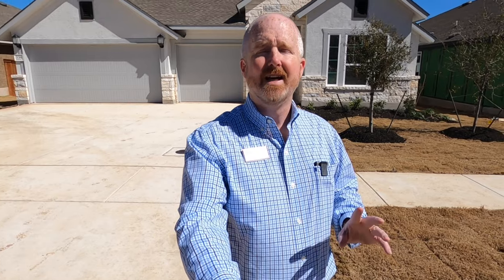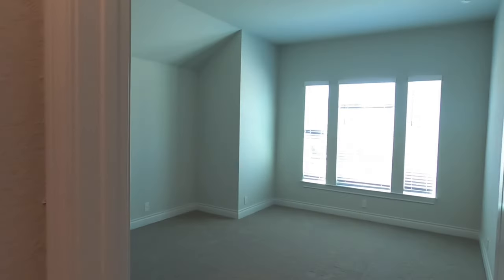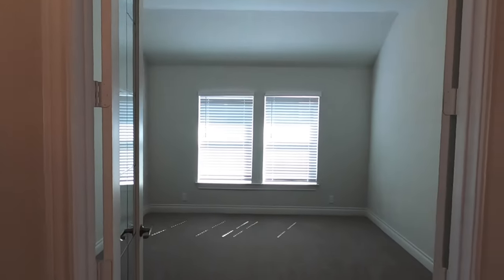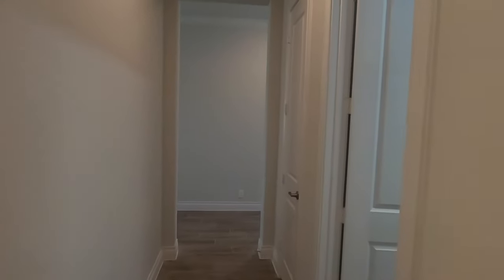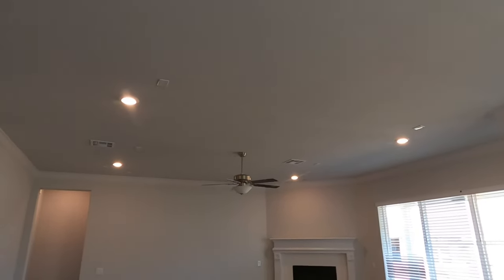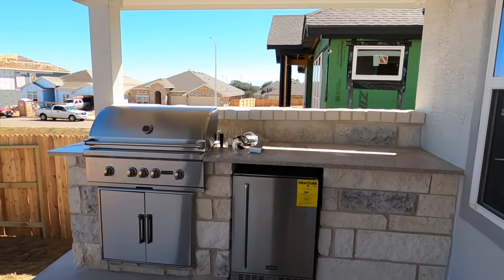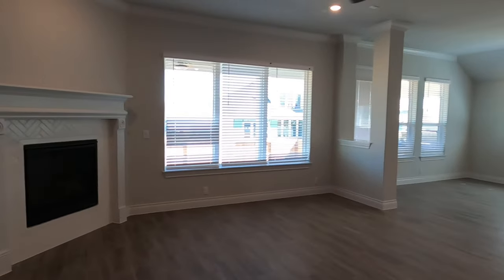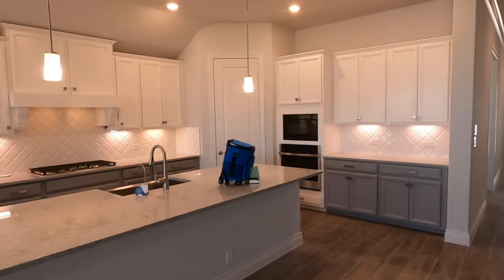David Weekley Homes, Rymer Plan, New Construction, Veramendi Community, New Braunfels Tx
Vedio Tour of a David Weekley Homes Rymer Plan my clients closed on today. I am a local Realtor that specializes in helping people relocate to this part of Texas. If you would like to schedule a Zoom meeting or a phone call with me, please click this link to my calendar